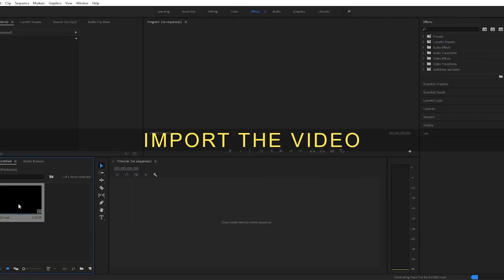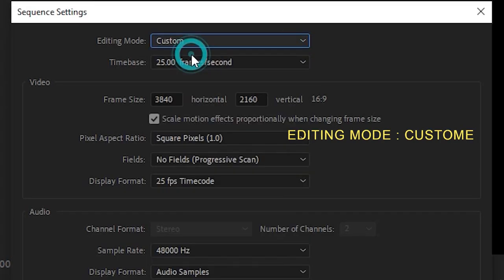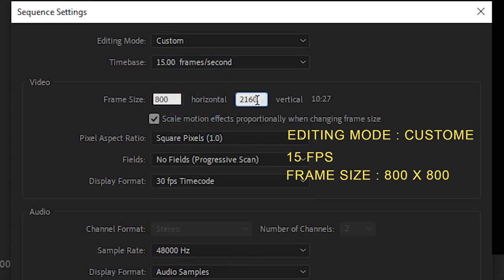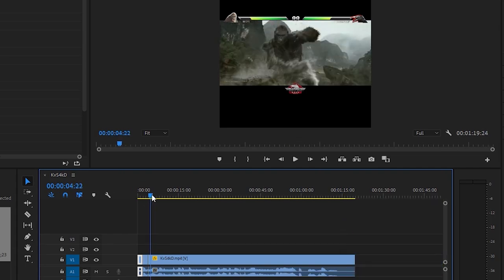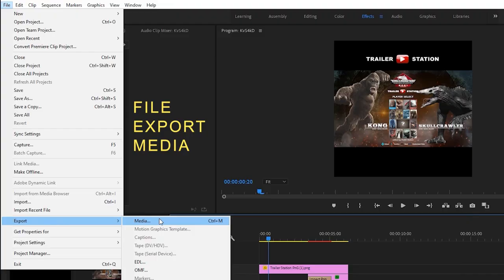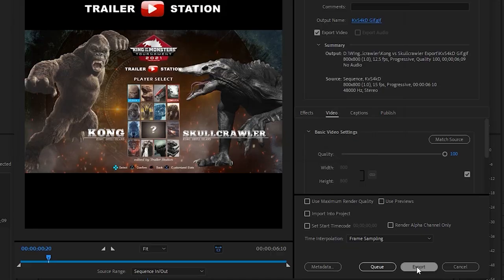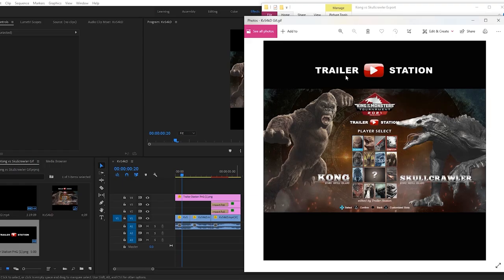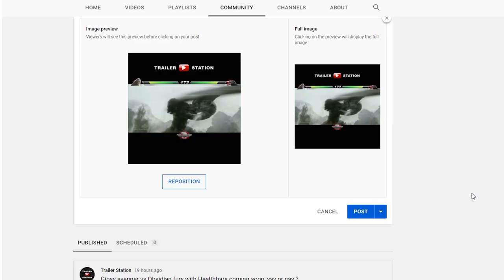Making "GIF Image" Post on Youtube Community Page | Adobe Premiere Pro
Note: Software used for editing my videos: Adobe Premiere Pro